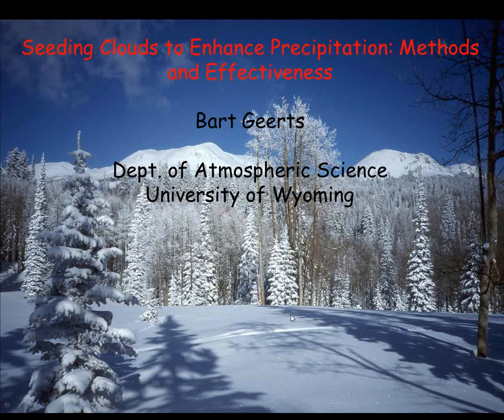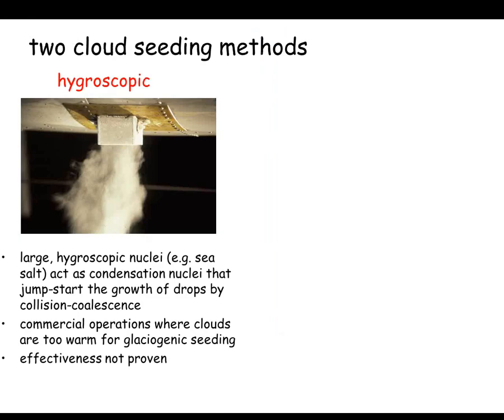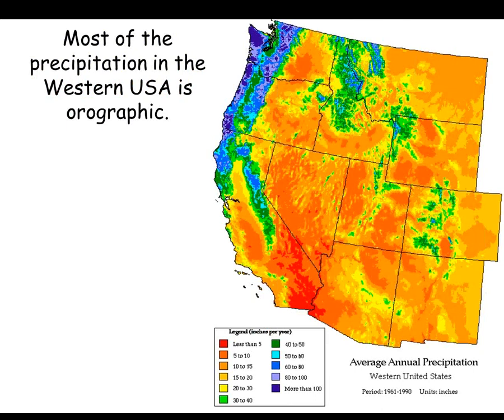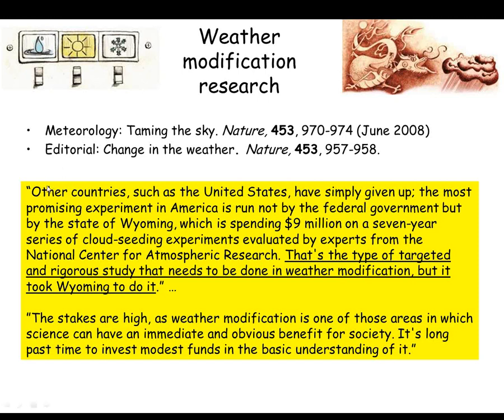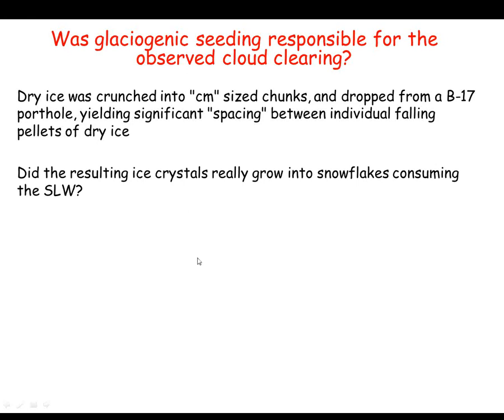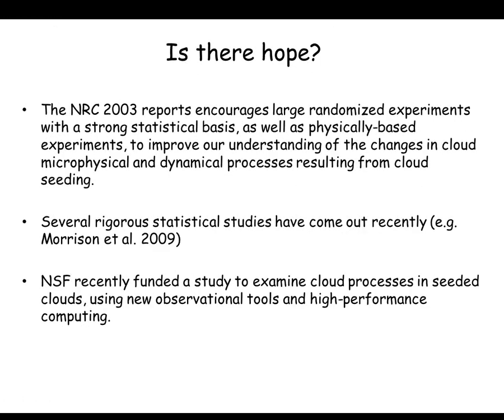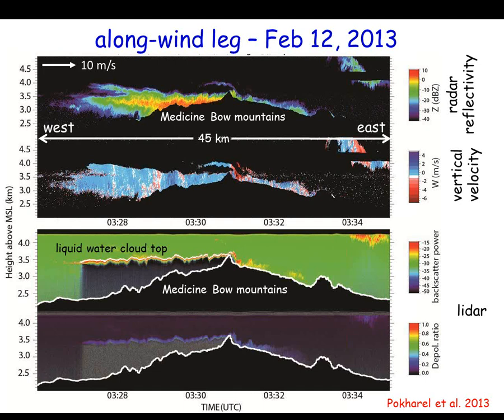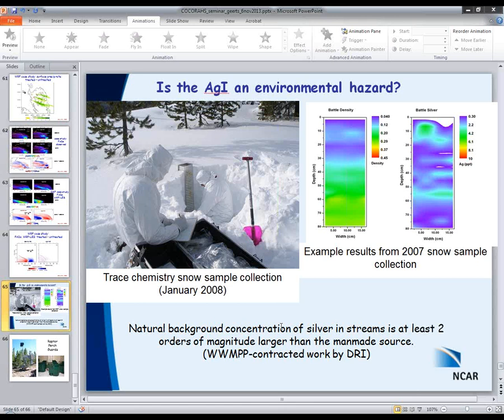CoCoRaHS WxTalk Webinar #24: Does the seeding of clouds enhance precipitation?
Presented by Bart Geerts, University of Wyoming, Laramie, WY.  This talk will explain the basic physics behind weather modification, and it will survey cloud seeding efforts from the early days to the recent revival.